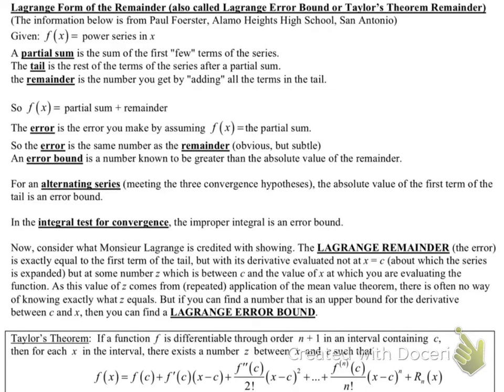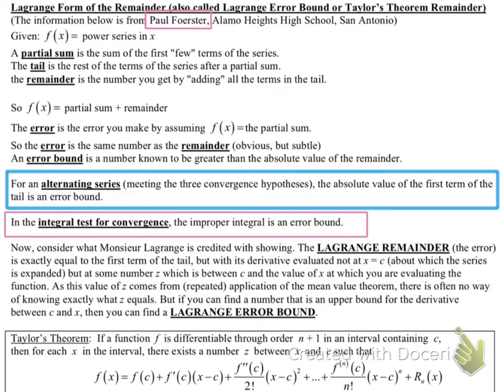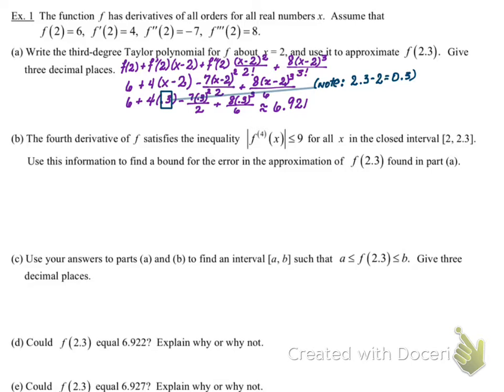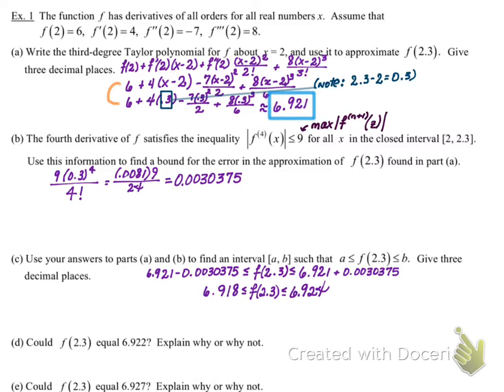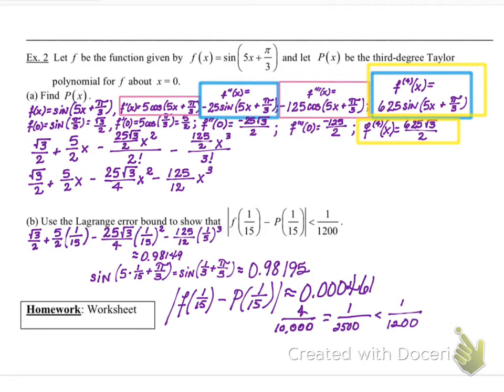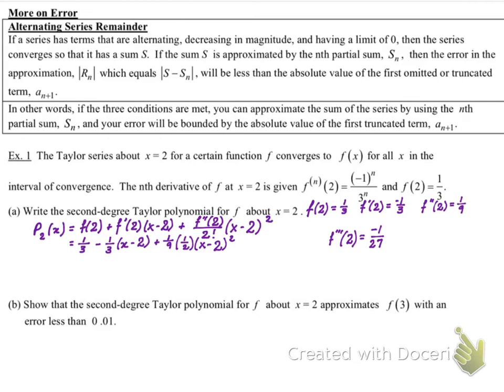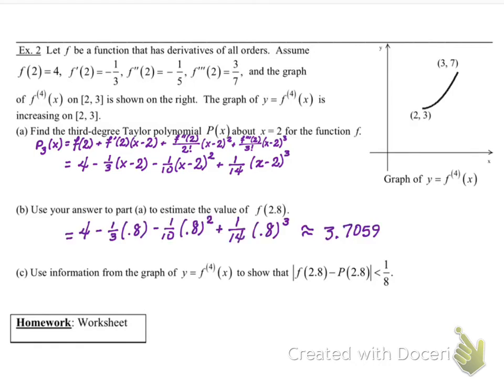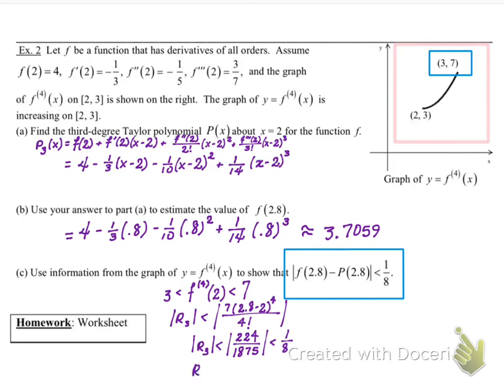Lagrange Error Bound & More on Error